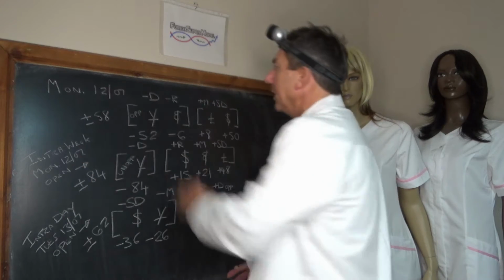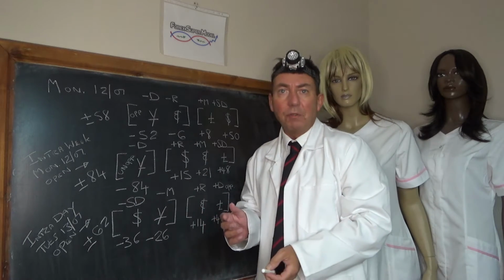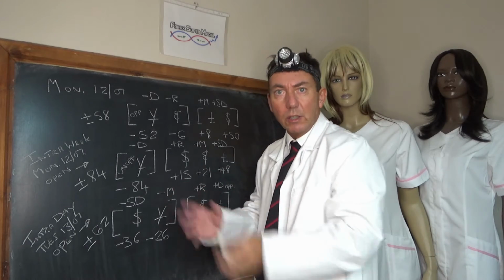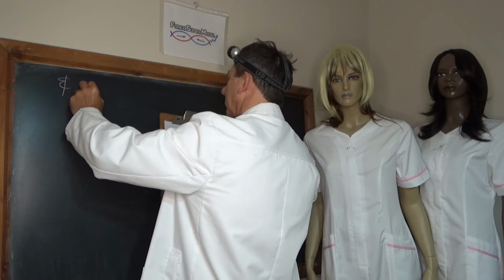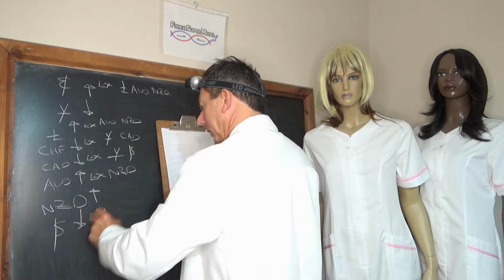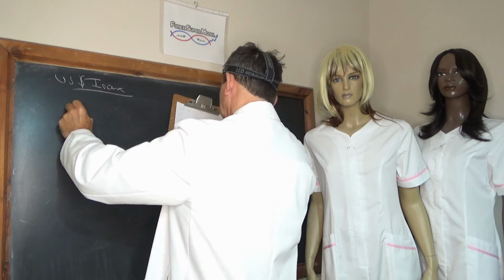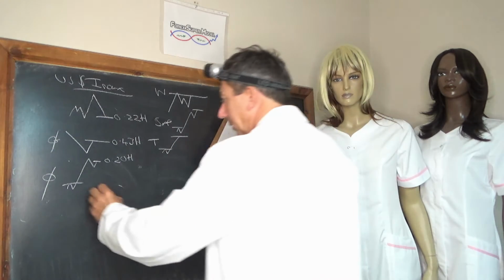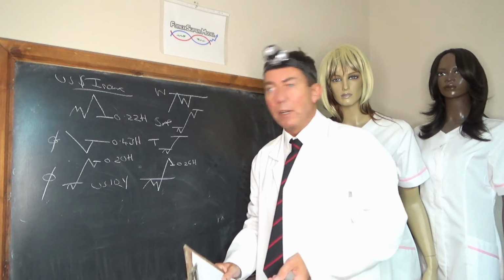Forex Super Model Daily Market Analysis Tuesday 13/07/21